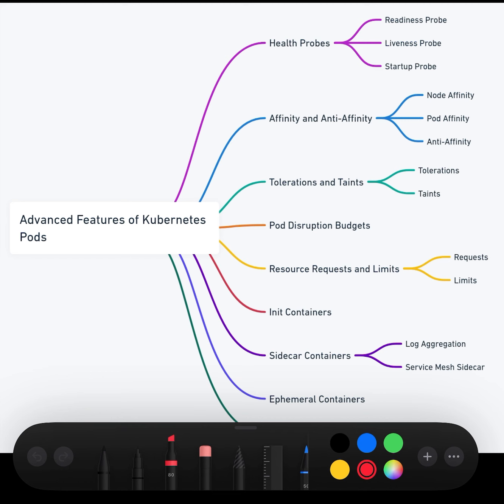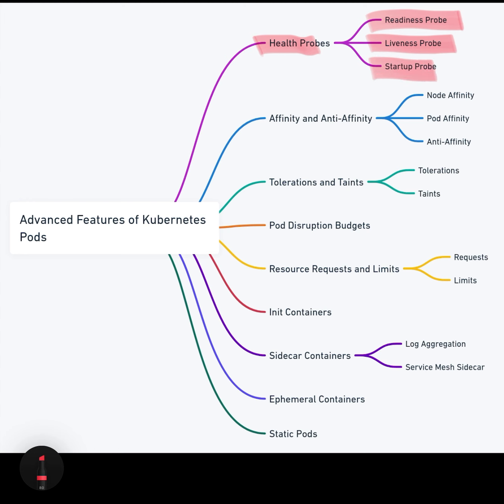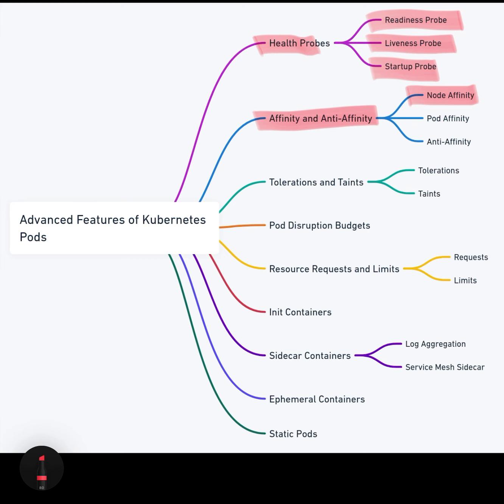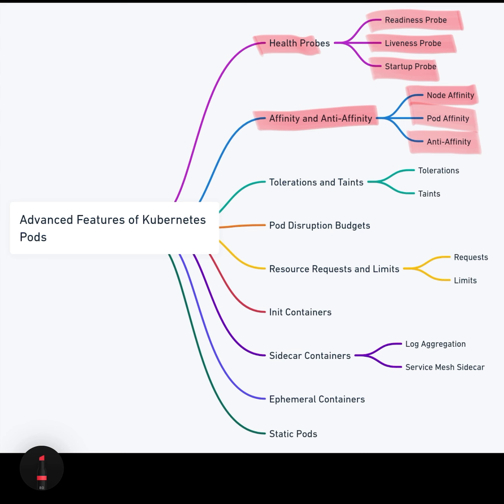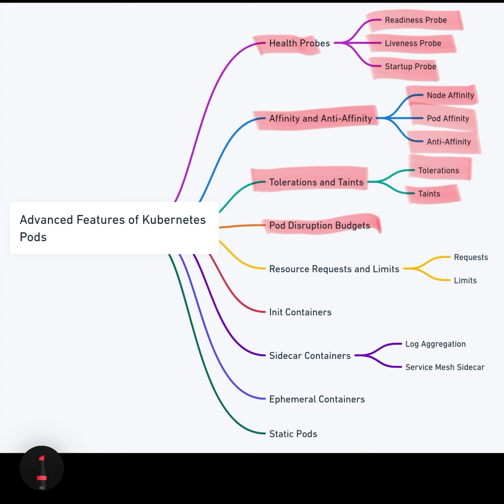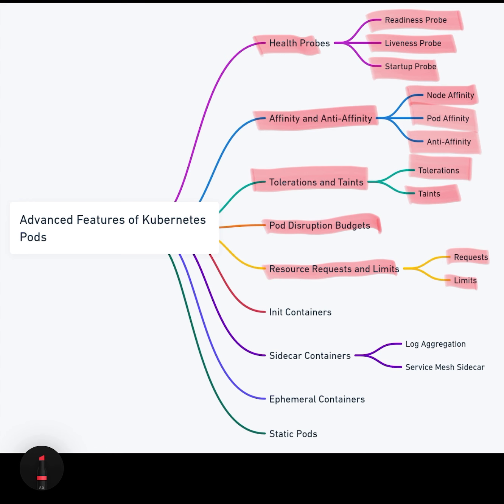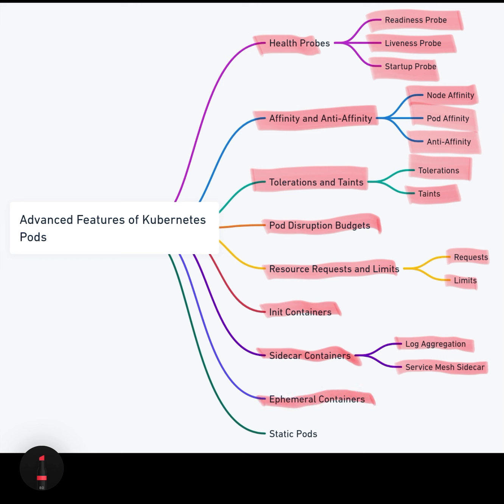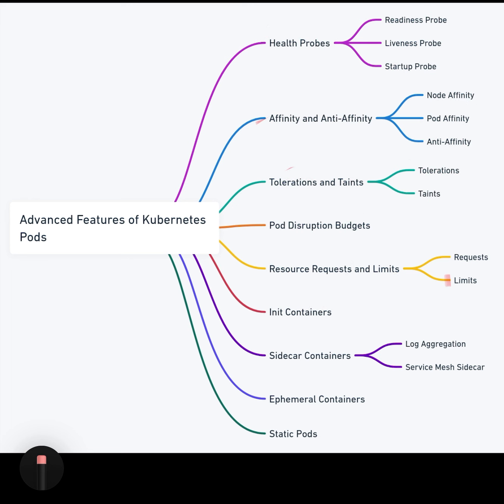Interactive Kubernetes Pod Guide: Tolerations, Probes, and More! - 10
Jump into an interactive guide on the advanced features of Kubernetes pods! In this video, we’ll explore crucial concepts like health probes, pod affinity, tolerations, and much more, with hands-on examples and visual explanations. Whether you’re a beginner or an experienced Kubernetes user, this session will give you a deeper understanding of how to enhance your pod management strategies.

Here’s what you’ll learn:

 • How to set up and use health probes (readiness, liveness, and startup probes)
 • Managing pod scheduling with affinity, anti-affinity, and tolerations
 • Ensuring high availability with Pod Disruption Budgets
 • Configuring resource requests and limits for efficient resource utilization
 • The roles of init containers, sidecars, ephemeral containers, and static pods

Get ready to explore Kubernetes in a whole new way!